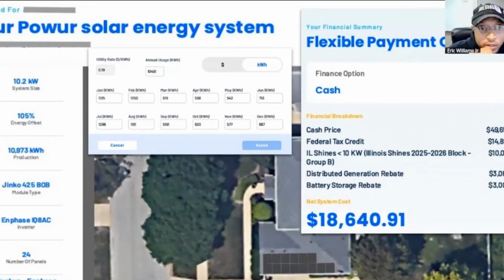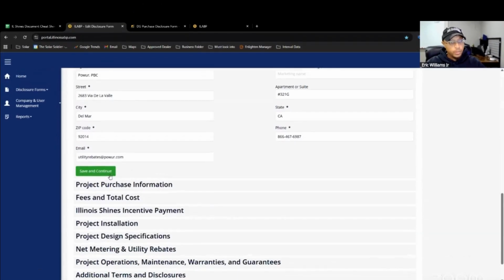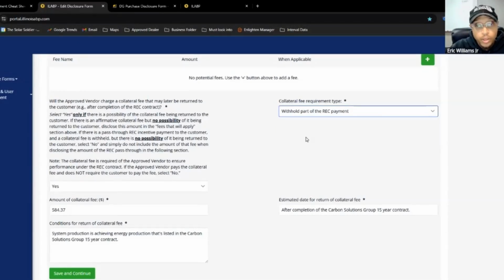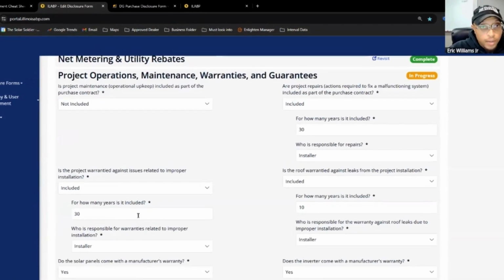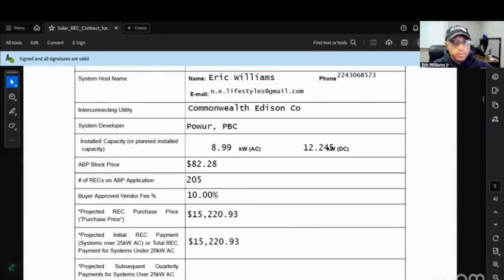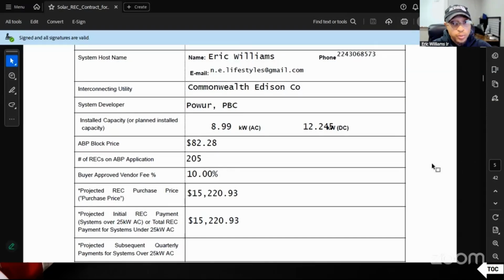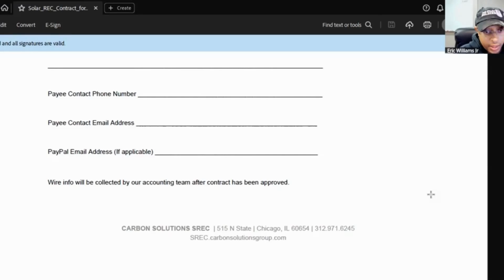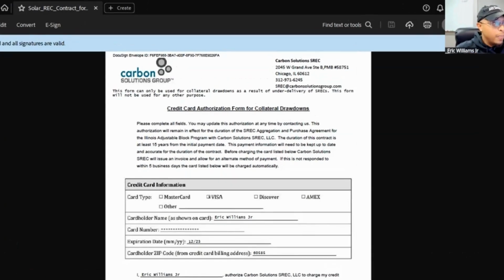Illinois Shines Program: Step-by-Step Application & Contract Training for Solar Consultants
This comprehensive training video is an essential guide for every Solar Consultant operating in Illinois. We break down the entire process for the Illinois Shines Program, providing you with a clear, step-by-step walkthrough to ensure confidence and accuracy when working with clients.

In this video, you'll learn exactly how to navigate the required paperwork and contracts, from start to finish. We've eliminated the confusion and uncertainty, giving you the knowledge you need to complete the process flawlessly and get paid faster.

What you'll learn in this training:

Part I: The Illinois Shines Disclosure Form - A full guide on how to complete the application process correctly to avoid costly errors and delays. We'll show you exactly where to find and input key information like project ID and customer details.

Part II: The Customer-Facing Disclosure Form - Understand the document your customer sees, so you can walk them through it with confidence. We'll cover important sections like the breakdown of project costs, rebates, and the 5% collateral requirement.

Part III: The Carbon Solutions Group Contract - A detailed review of the formal agreement. Learn to explain key terms, including the SREC payment schedule, vendor fees, and what happens in the event of underperformance. This will build trust and transparency with your clients.

Stop wasting time on guesswork and gain the expertise to make the Illinois Shines application process seamless for both you and your customers. Watch now to master this crucial aspect of your solar sales process.